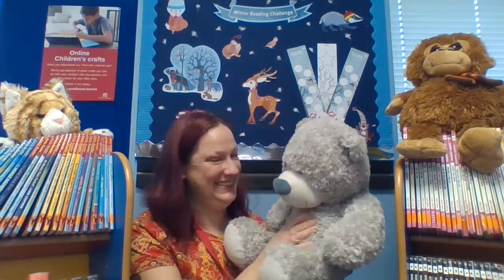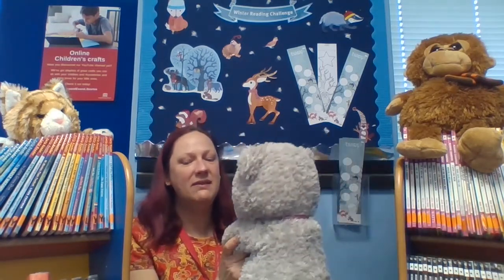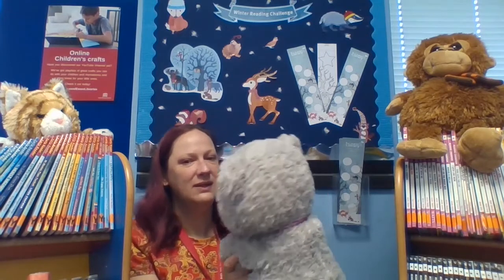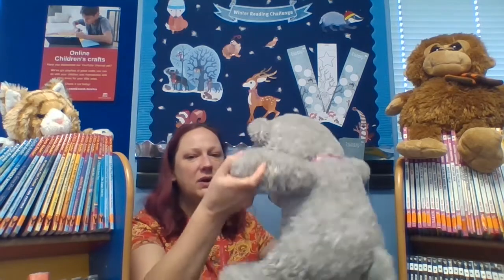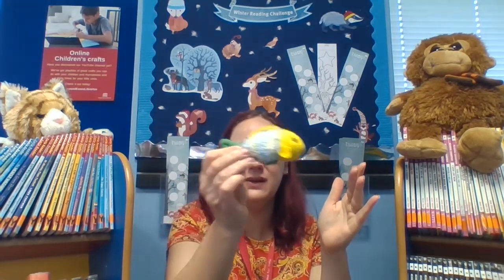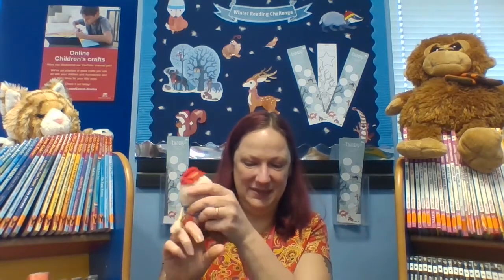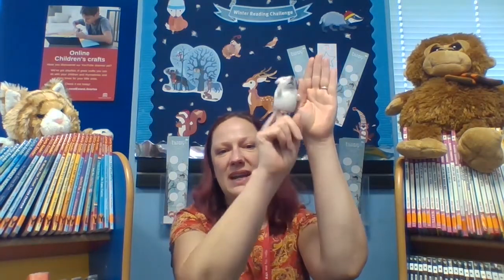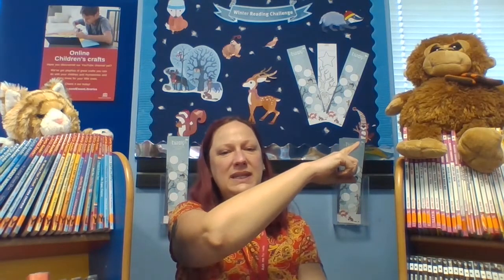Essex Library Services Online Rhymetime 13 (New Series)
Essex Libraries Services Rhymetime 13 (New Series)